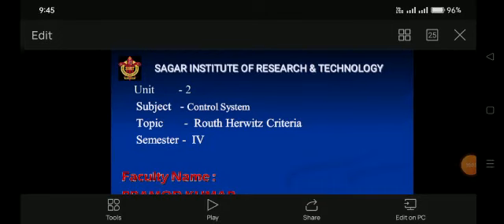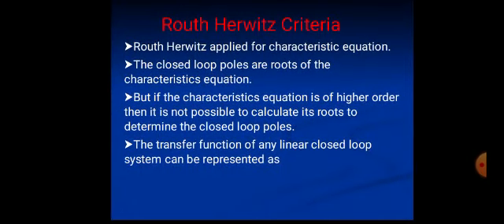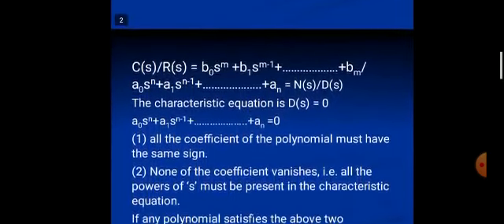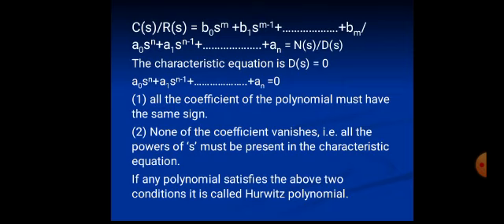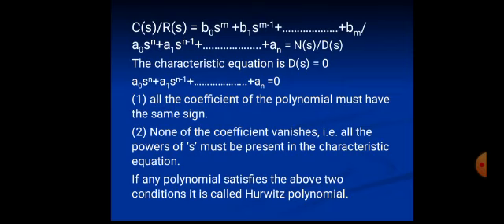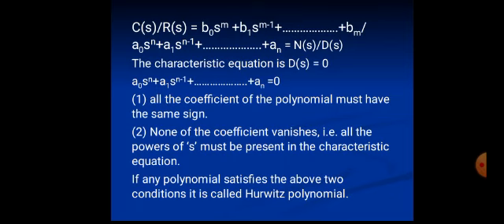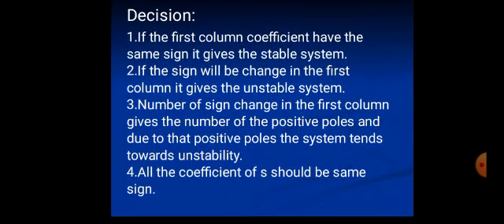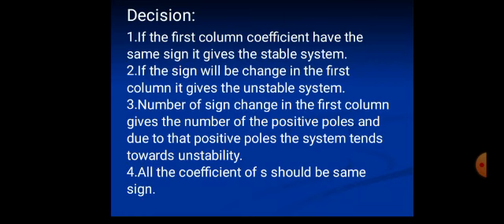Routh hurwitz criteria (control system)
check stability by Routh Hurwitz